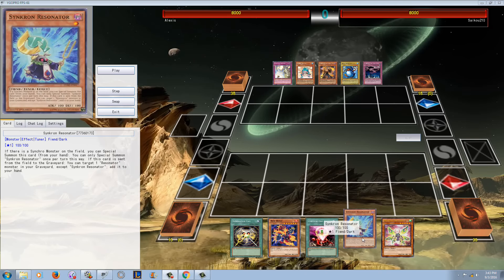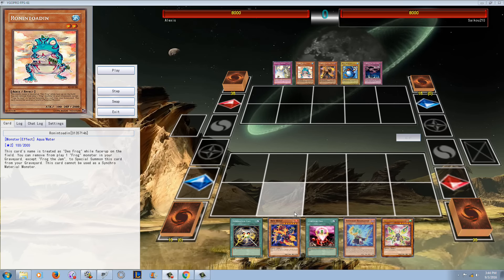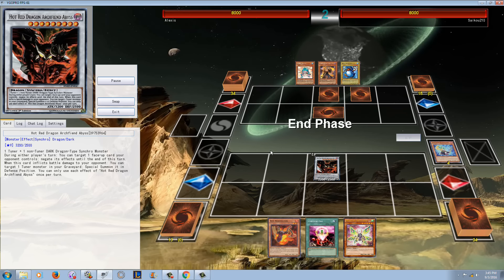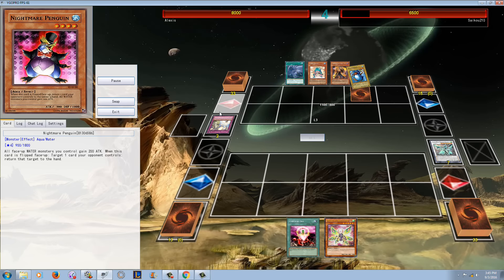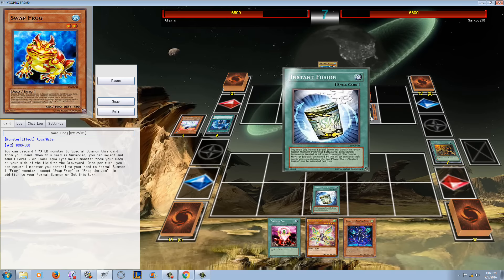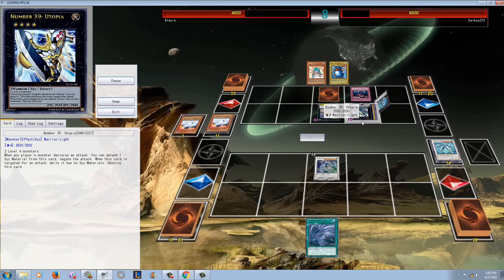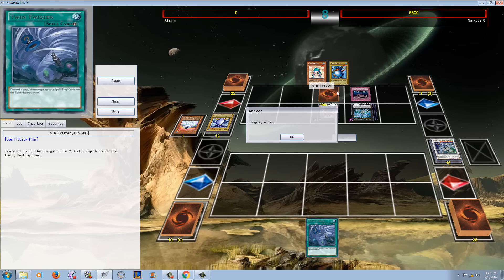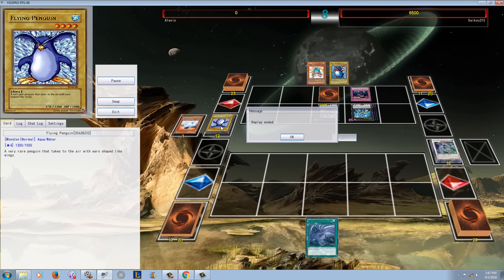Low Rated Duels : Penguins vs Red Resonators - Welcome to your Worst Nightmare...Penguin...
Have a great YGOpro (No more DevPro ones right now plx) replay - send it to me and I might commentate it - (seriously only replays or dank memes please) . Also if you have a message for me PLEASE USE THIS EMAIL (I almost never check my YT messages cause I'm lazy)